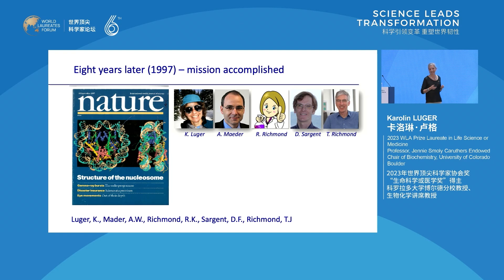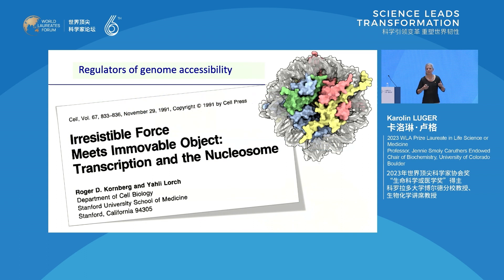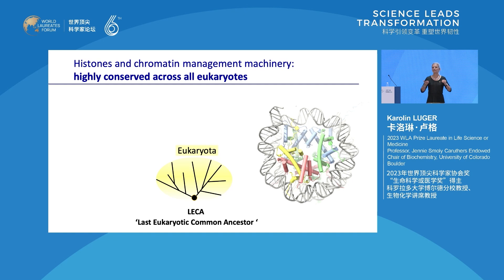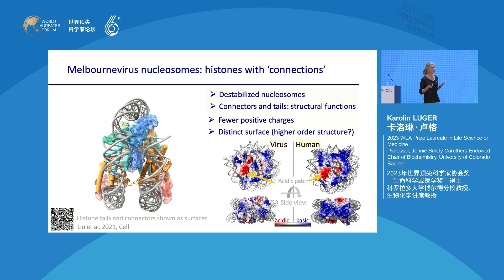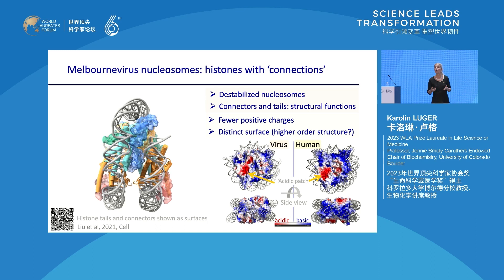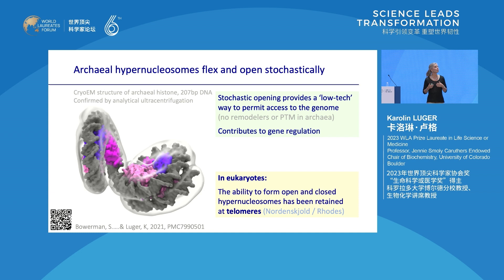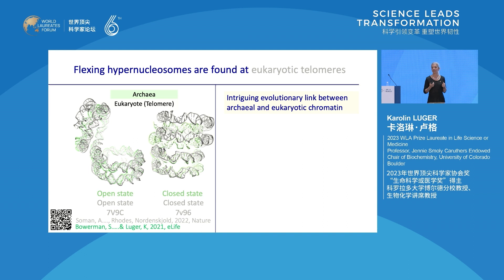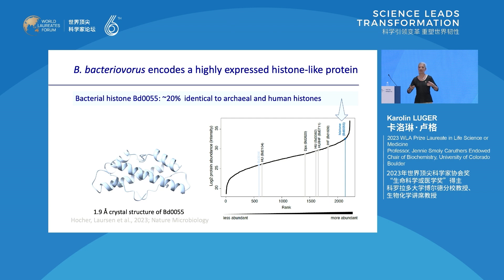Genomes Packaged to Perfection, in All Domains of Life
Speaker:
Karolin Luger
2023 WLA Prize Laureate in Life Science or Medicine
Professor, Jennie Smoly Caruthers Endowed Chair of Biochemistry, University of Colorado Boulder